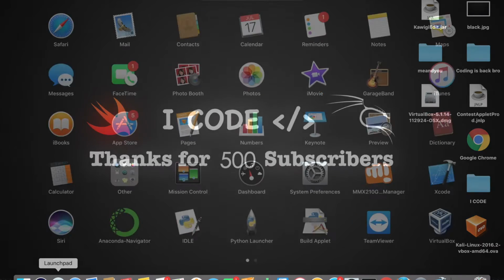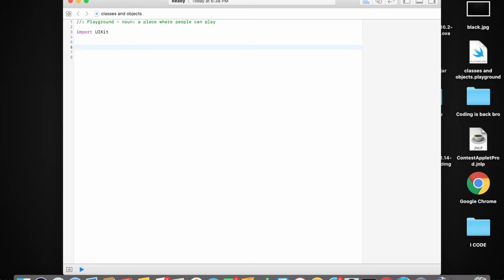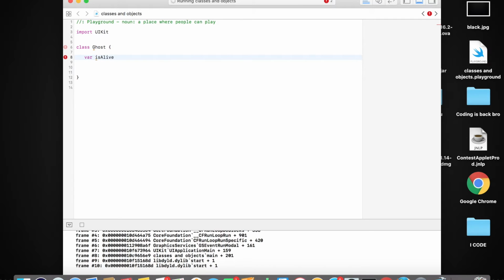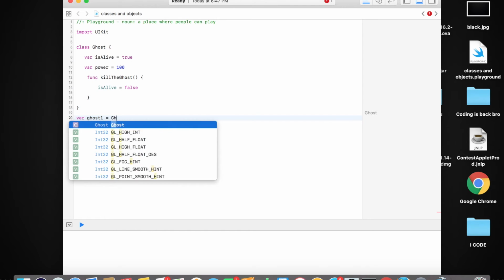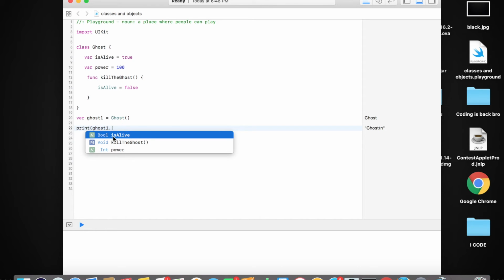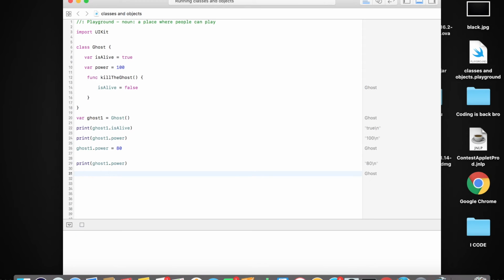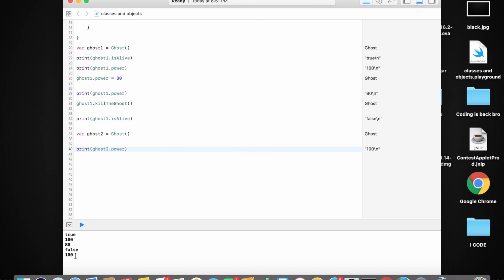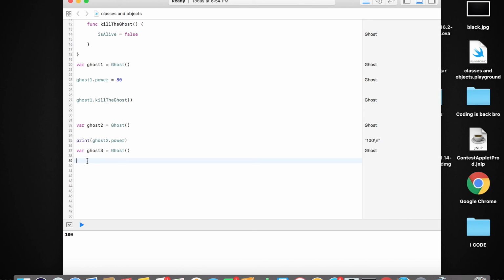Swift 3 - Classes and Objects - Swift 3 for absolute beginners - Episode #24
In this video we are gonna be learning about Classes and Objects in swift 3.